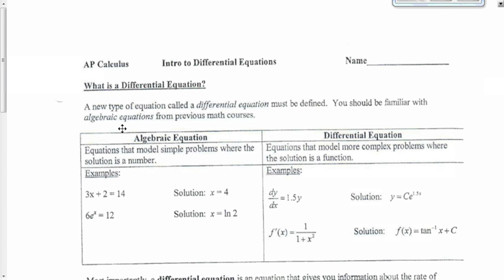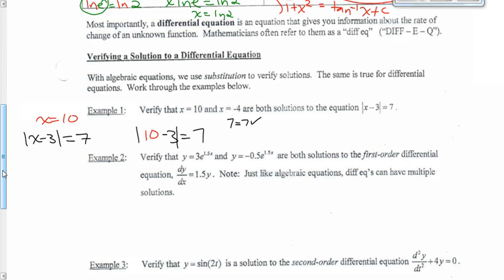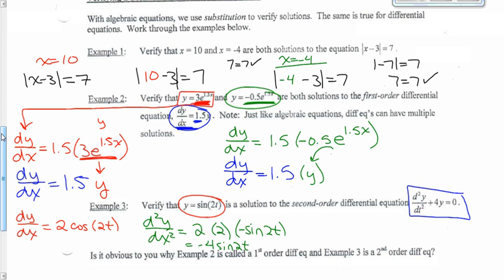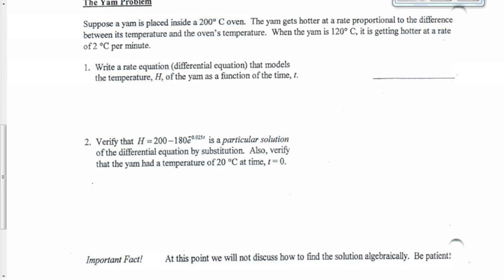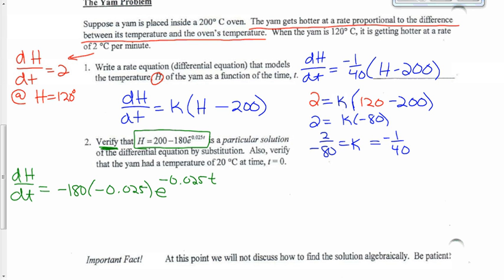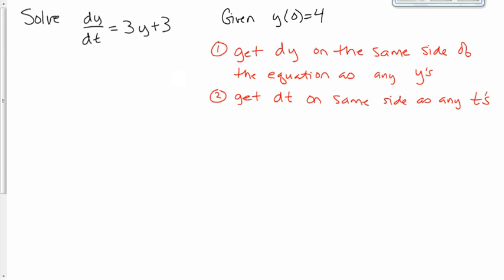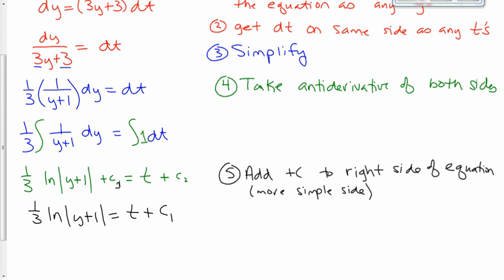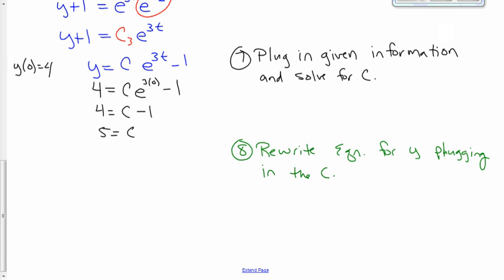Intro to Differential Equations